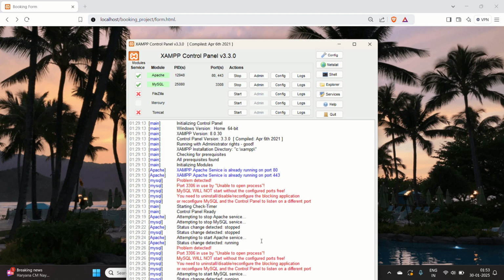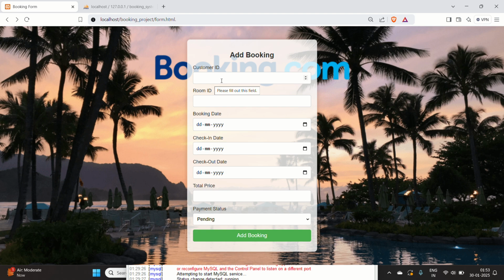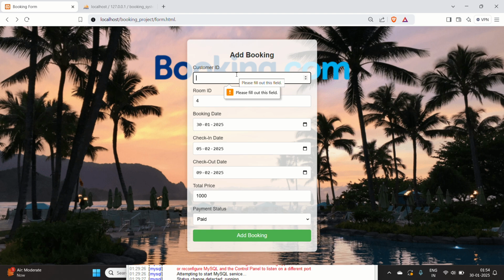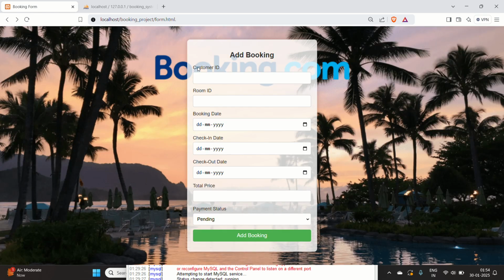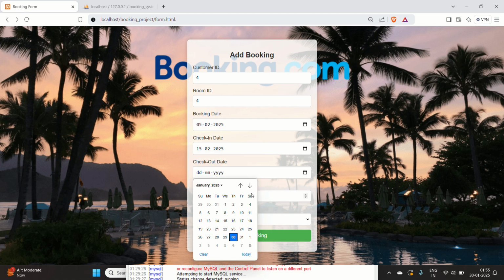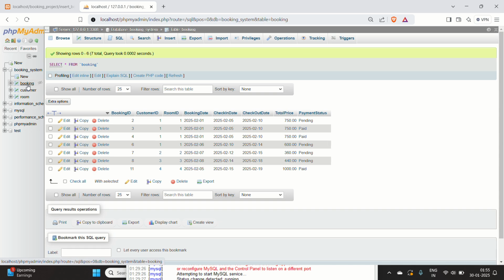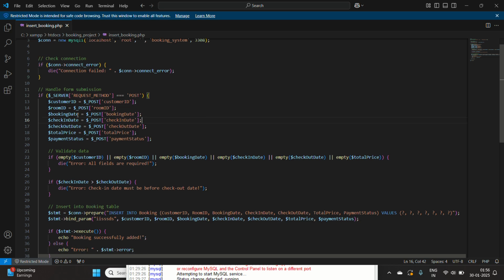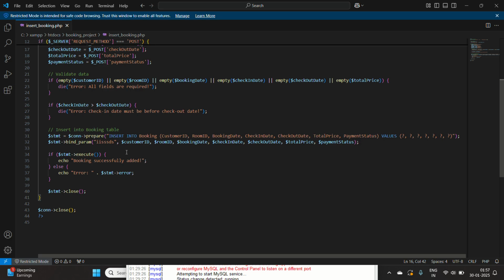9.2D: User Interface and Embedded SQL